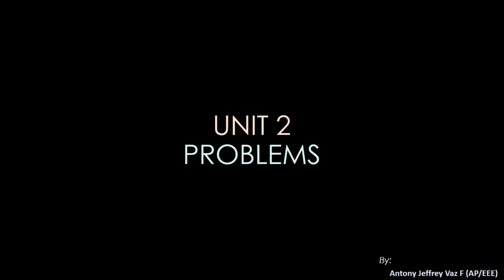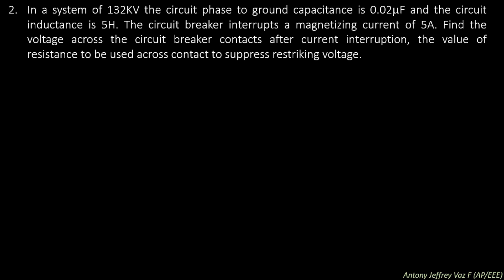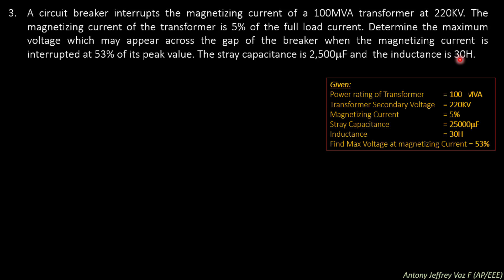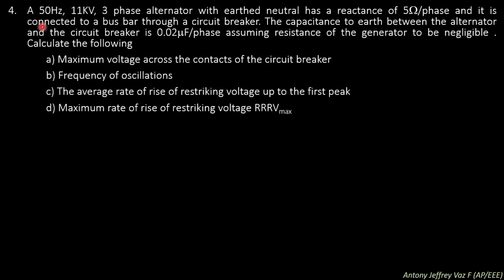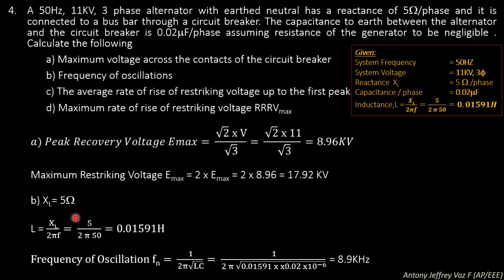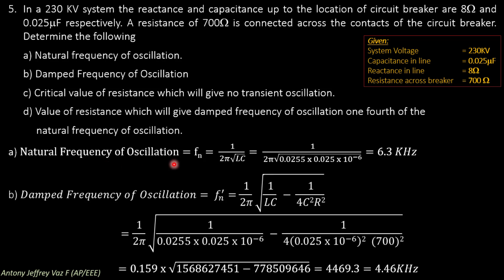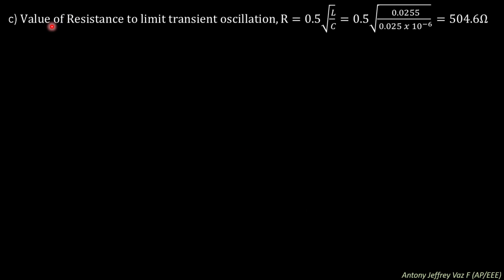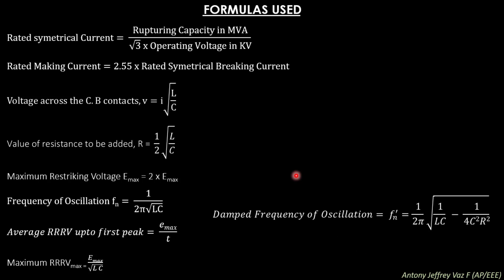Unit 2 Problems